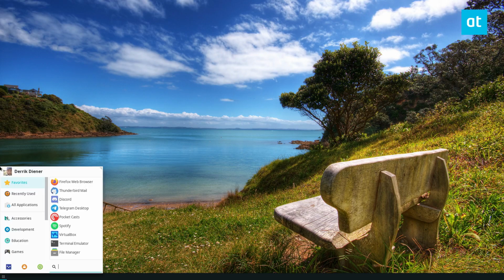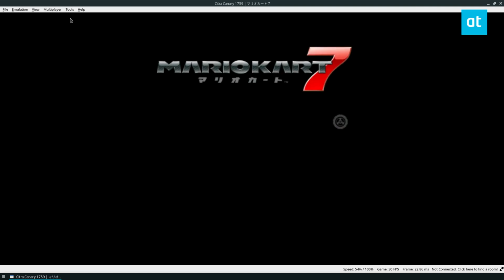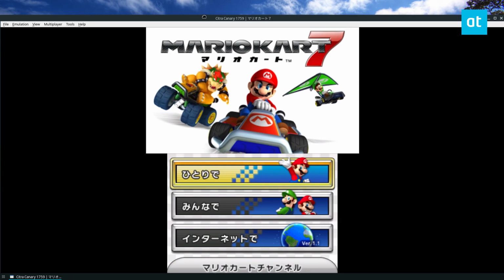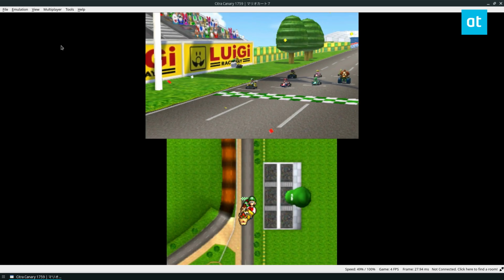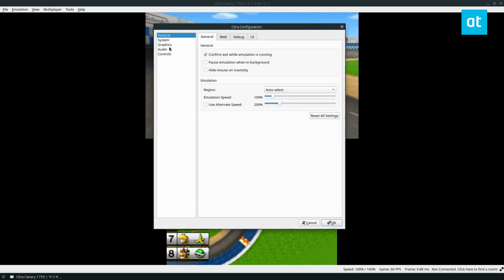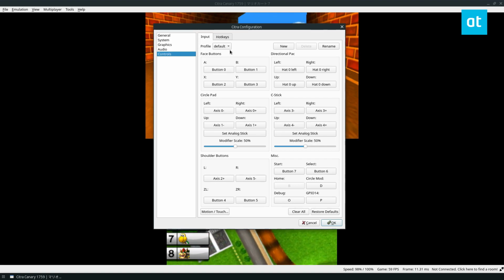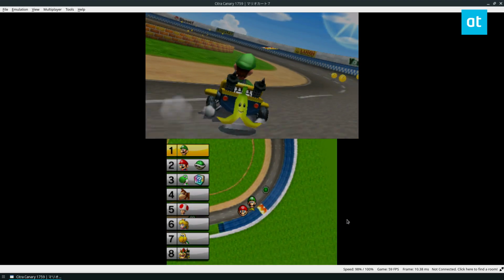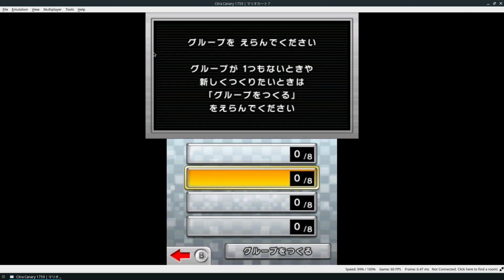How to play Nintendo 3DS games on Linux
The Nintendo 3DS is a handheld video game console built by Nintendo. It was released in February 2011, and is one of Nintendo’s most successful video game consoles, selling millions of units.